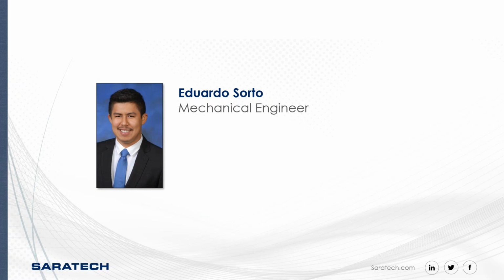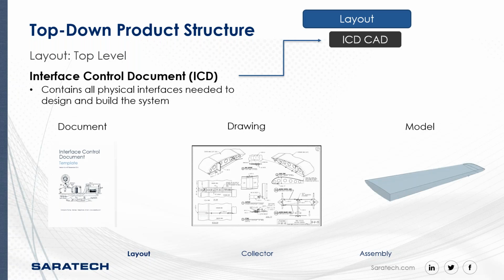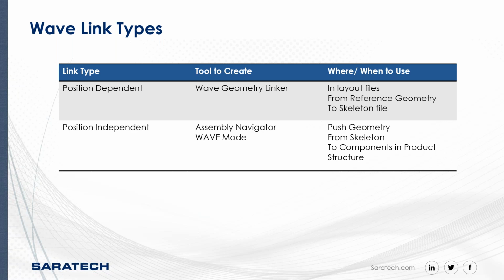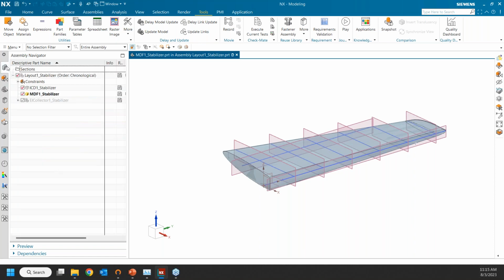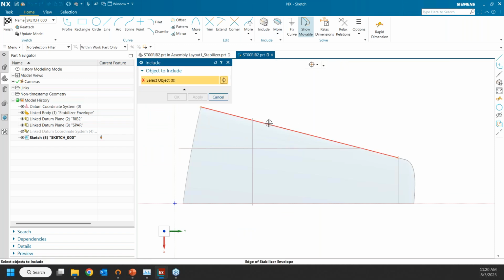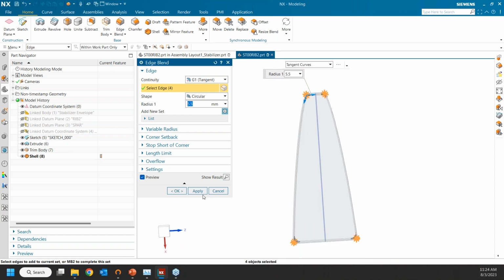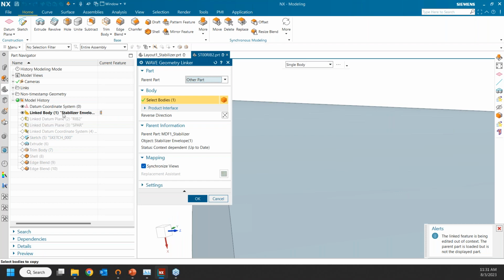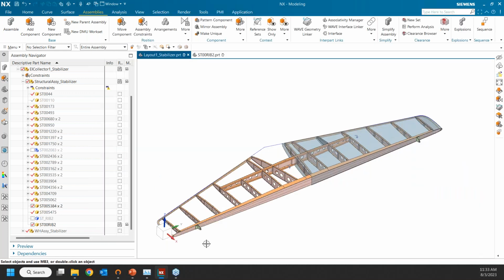Top-Down Design and Wave Linking in NX